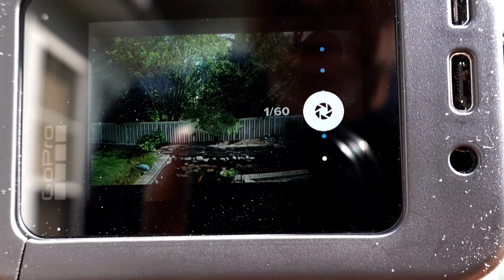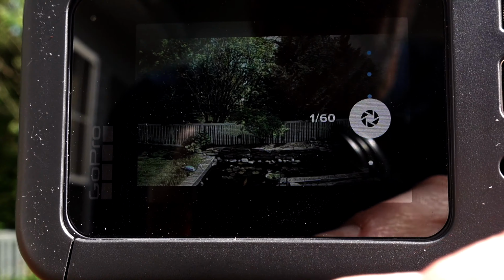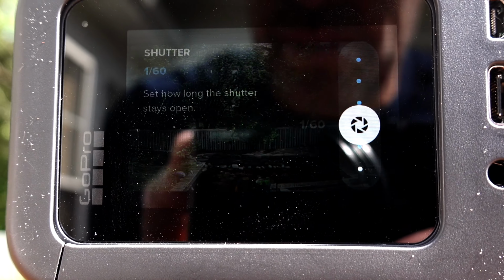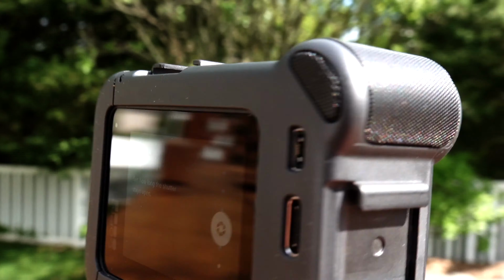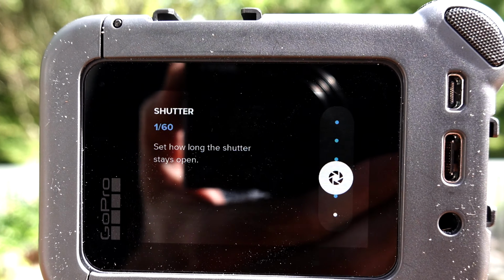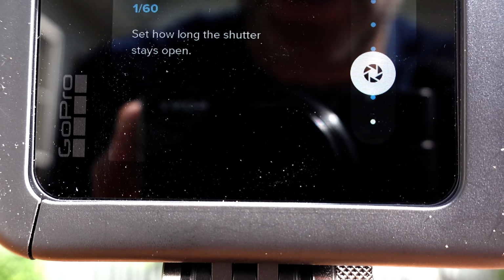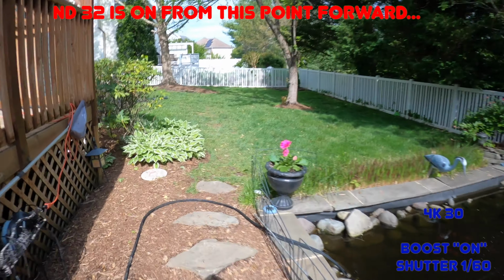GoPro Hero 8, ND Filters+Slower Shutter Speed = Hypersmooth Killer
I have a problem with hypersmooth showing "on" but not working when I lower the shutter speed via an ND Filter.   I contacted GoPro and they quoted me this from the manual :
PRO TIP: To reduce the amount of blur in videos and photos when
using the Shutter setting, mount your camera on a tripod or other
stable surface where it won’t wobble or shake.

If you are not experiencing this problem please let me know.

My gear:

Bose Revolve:
Bose Revolve Plus:
Bose Mini:
Bose Home Portable:
Sony rx100vii:
GoPro Hero 8:
GoPro Max:
GoPro Protective Case:
Dji Osmo Action:
Saramonic Mic:
UE Wonderboom:
UE Wonderboom 2: